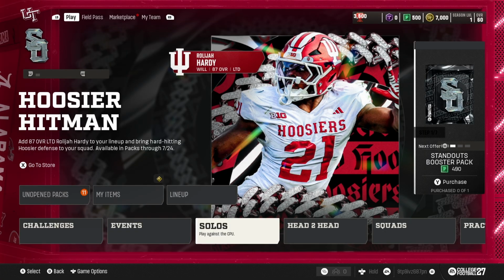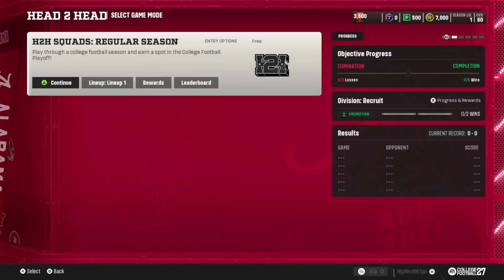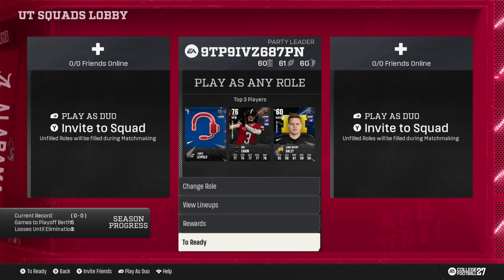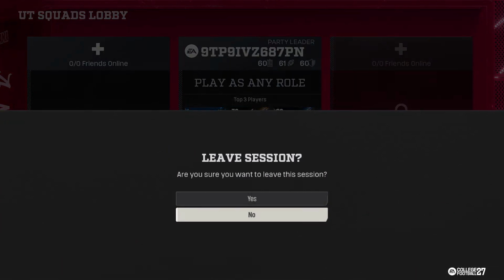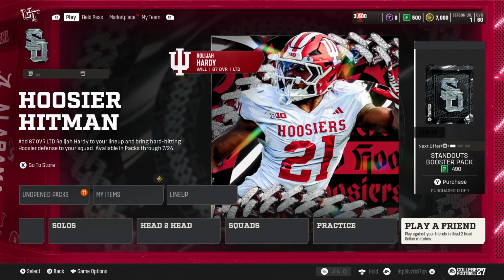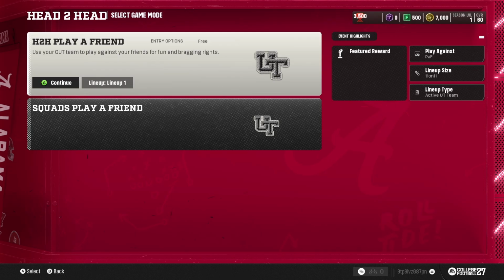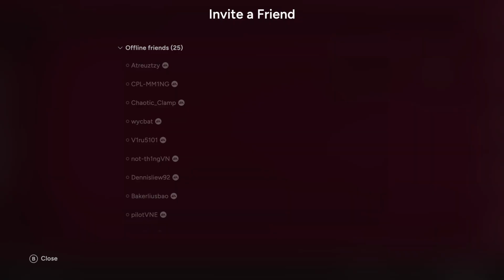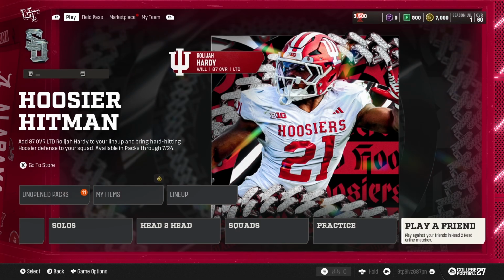College Football 27: How to Invite Friends & Play Co-Op Head 2 Head in Ultimate Team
in this video, i show you how to invite friends and play co-op head 2 head in college football 27 ultimate team, including how to join a squad and start online matches together. Did this video help? Thanks!